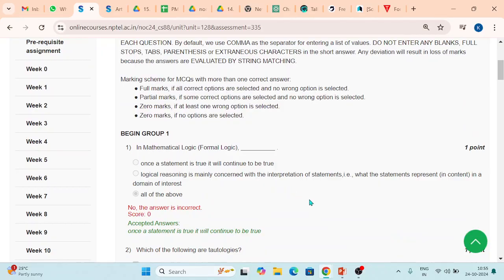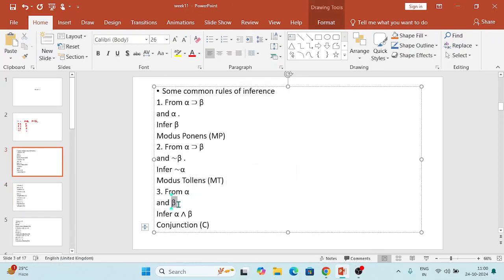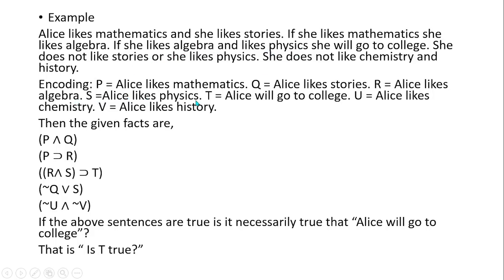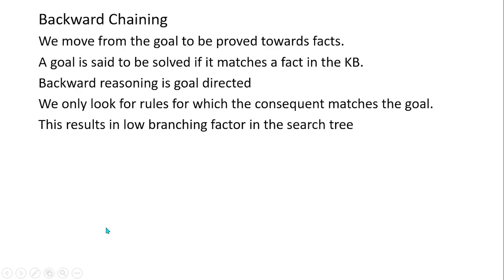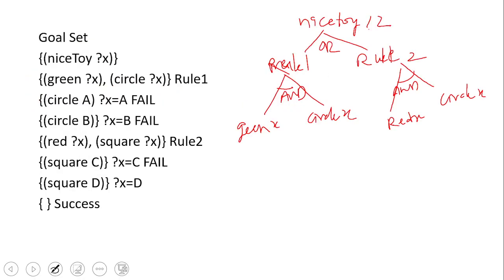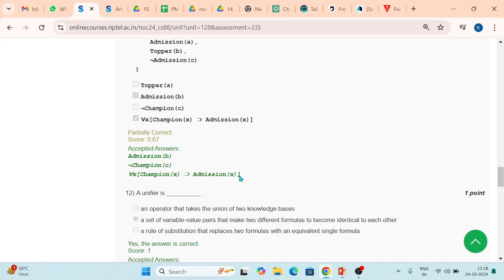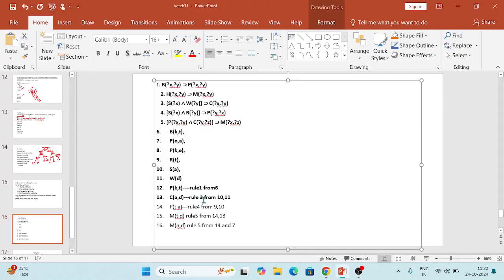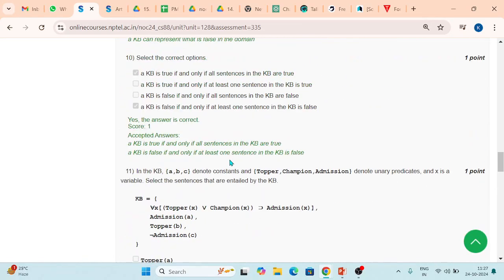Artificial Intelligence Search methods for problem solving week 11 discussion